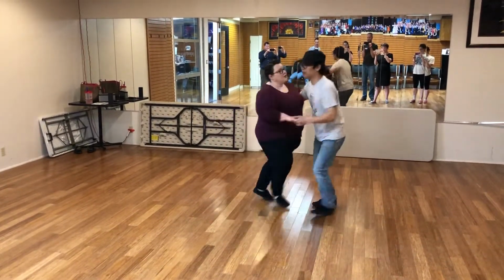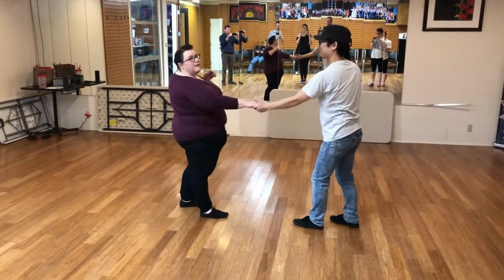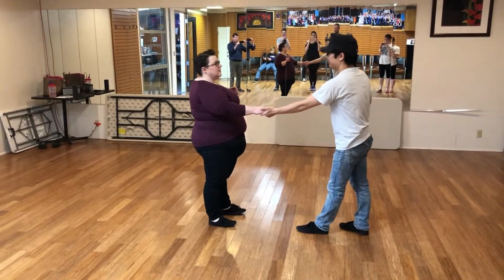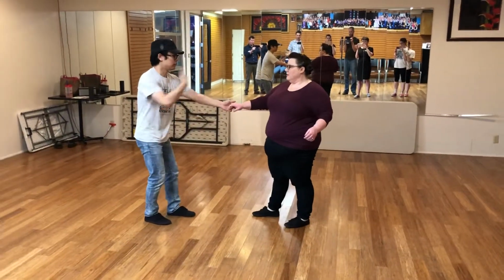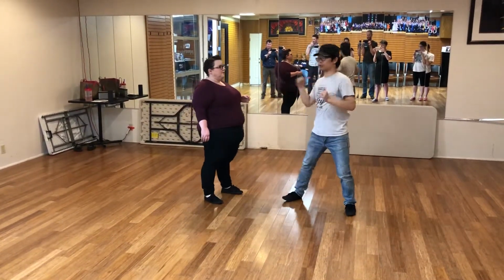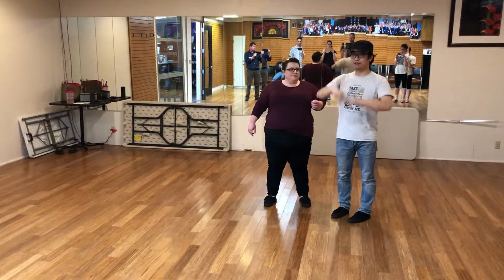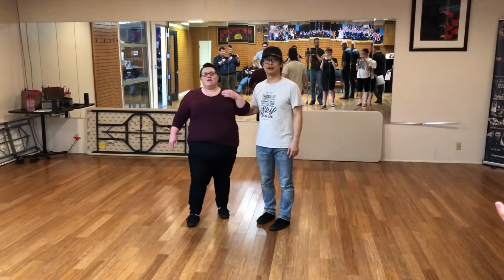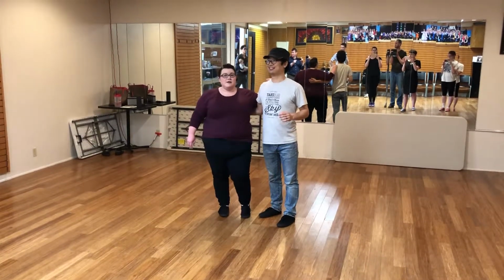04.2019 L2 Swingout W4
04.2019 L2 Swingout W4